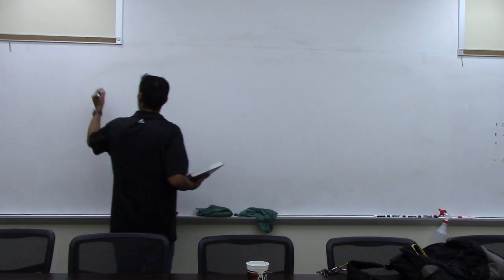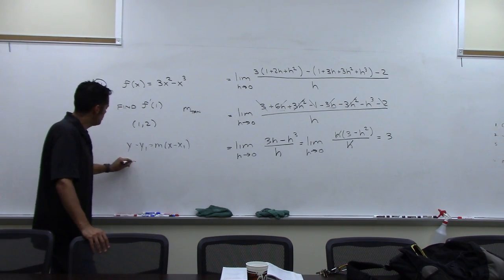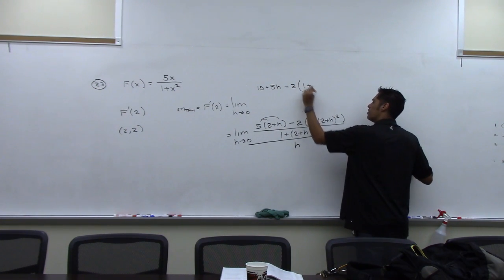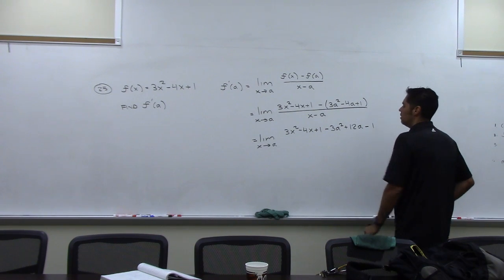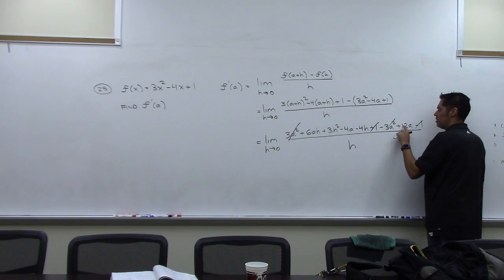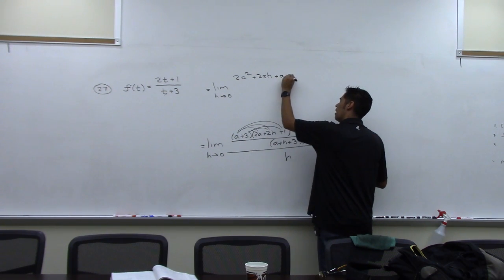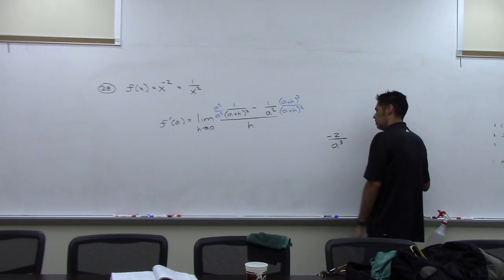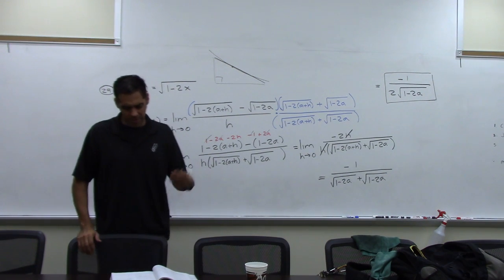2413 2.1 Derivatives and Rates of Change HW Solutions Part2